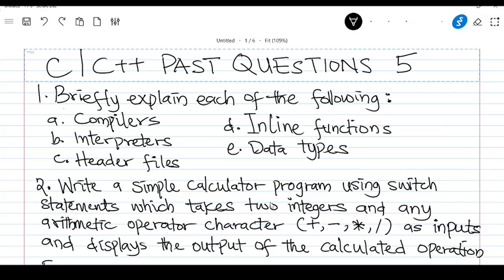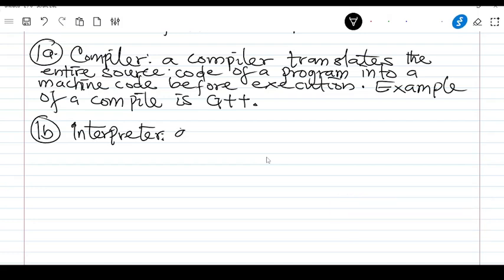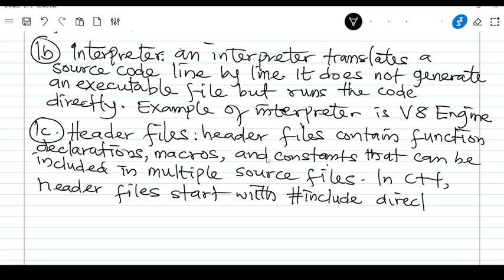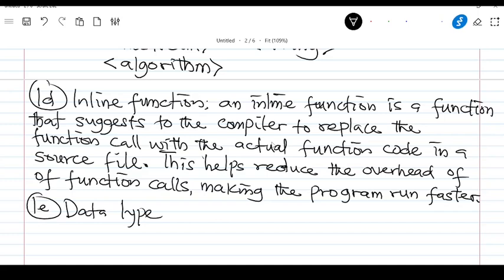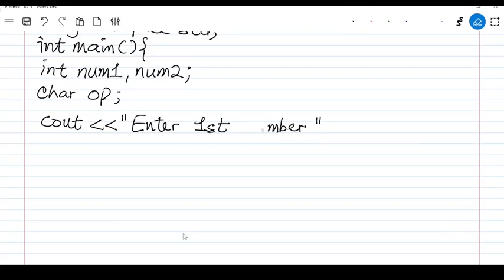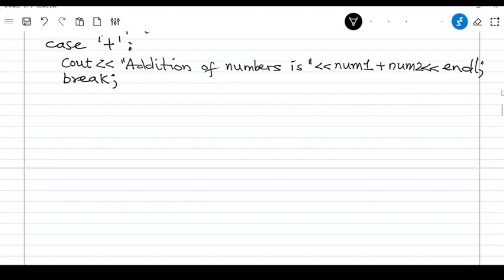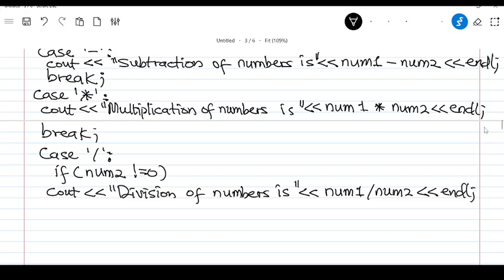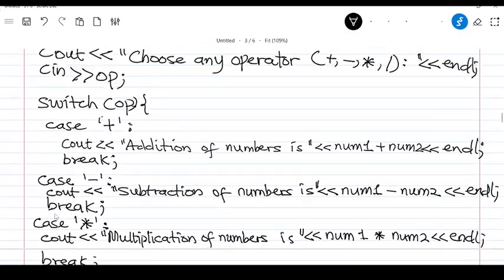C++ Past Questions and Answers 5 - Compilers, Inline Functions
In this video, we tackle another set of C++ past questions, covering fundamental programming concepts and hands-on coding. We break down key C++ concepts like compilers, interpreters, and header files, and then write a simple calculator program using a switch statement!

🔹 What You’ll Learn:
✔️ What compilers, interpreters, and header files do
✔️ How inline functions and data types work in C++
✔️ Writing a calculator program with switch statements
✔️ Handling arithmetic operations like +, -, *, / with user input

📌 Example Problem:
Write a C++ program that:

Takes two integers and an arithmetic operator (+, -, *, /) as input
Uses a switch statement to perform the corresponding operation
Displays the output of the calculated result
🎯 Perfect for: Students, beginners, and anyone practicing for coding exams or interviews!